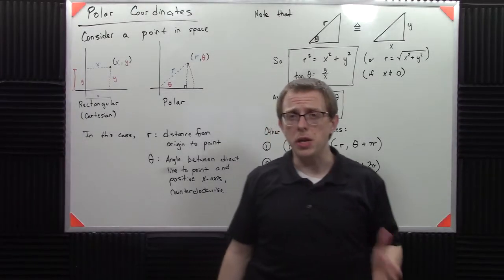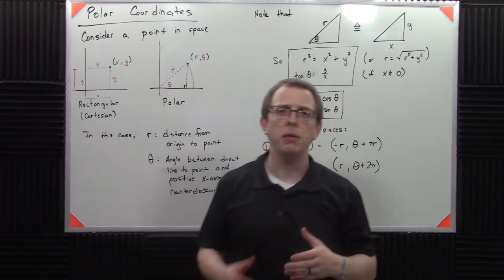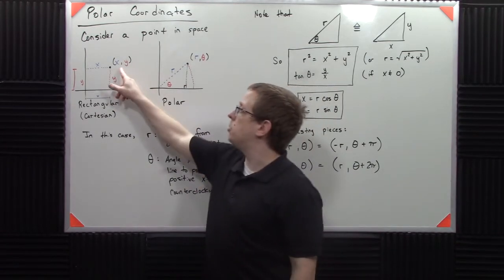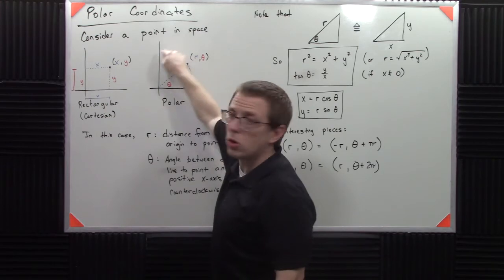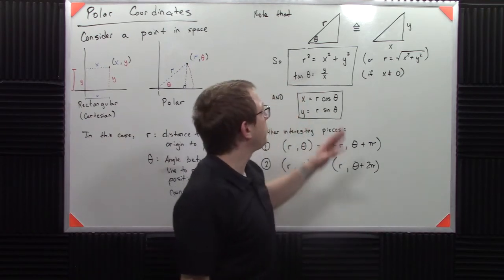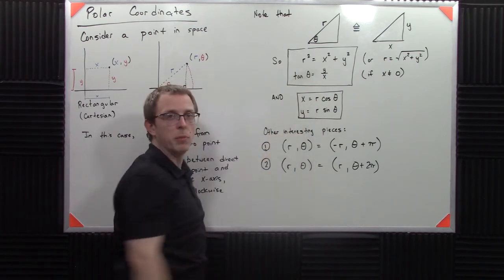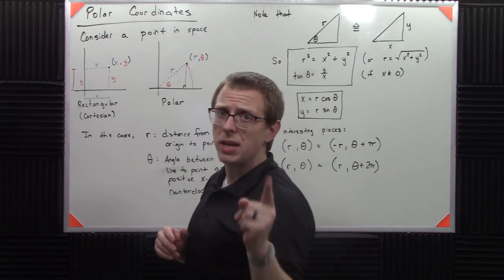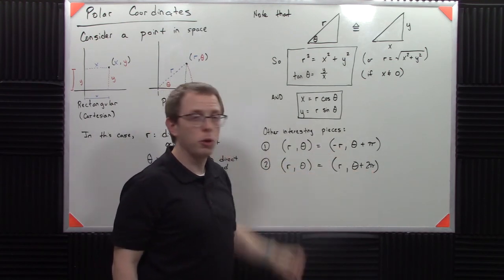10.04.01 - Polar Coordinates